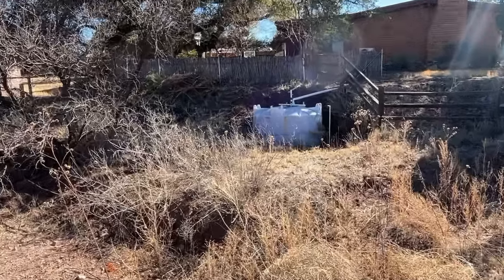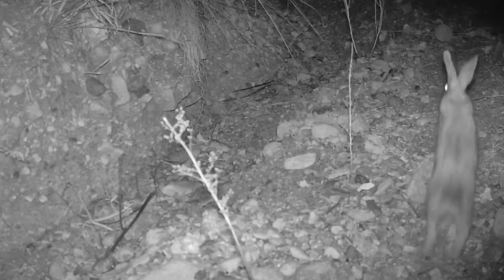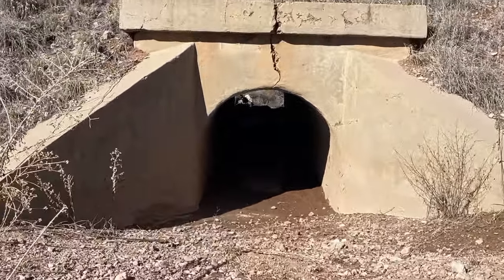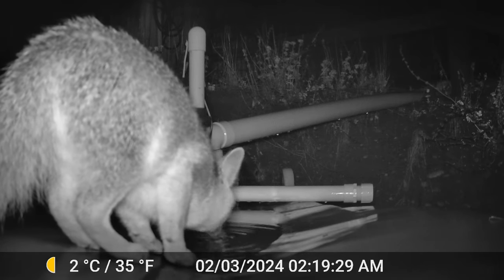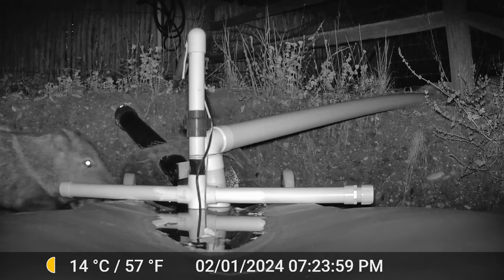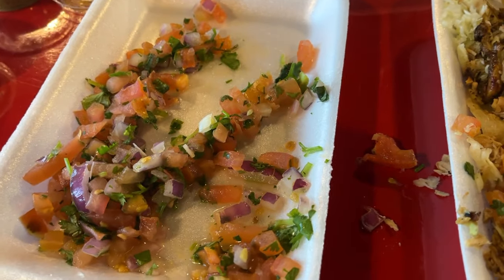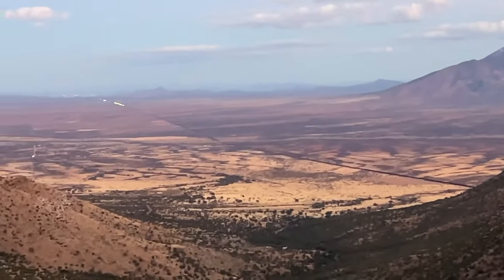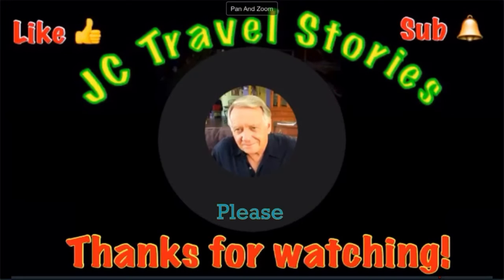JC Travel Stories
Creatures of the night on the ranch in Sonoita, Arizona. Retired life in Ajijic, Mexico on Lake Chapala. RV Life.  Projects in the mountains of central Mexico, our USA travels in a 40' Monaco motor home, or whatever else is on my mind today.